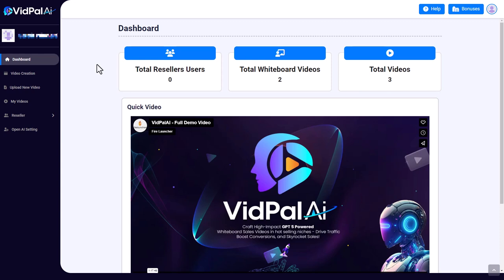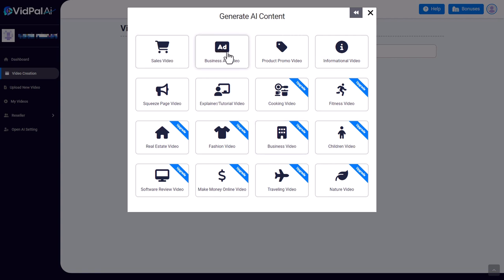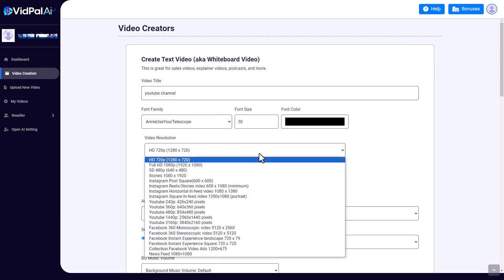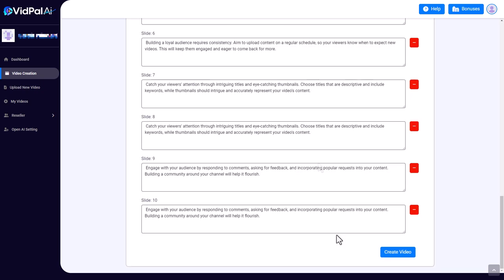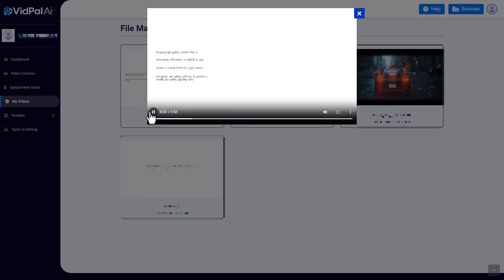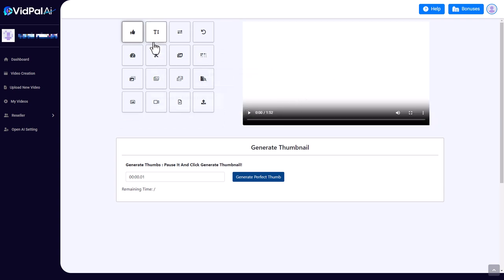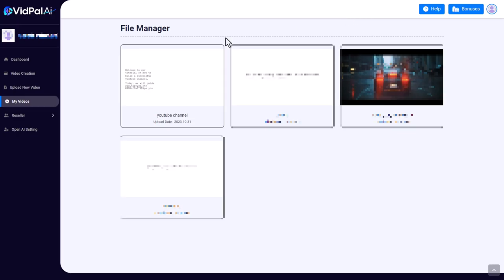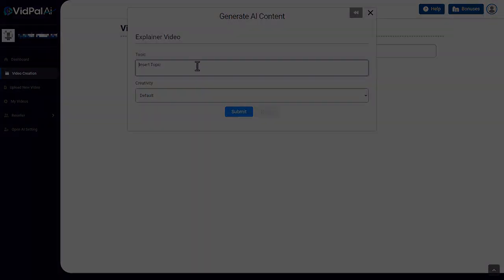VidPal AI Honest Review - AI makes explainer videos?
VidPal AI is a whiteboard video creation software. The software claims to be powered by GPT-4 and offers a 30-day money-back guarantee.  With VidPal AI it is claimed that you can create AI whiteboard videos. VidPal AI will create a script based on text inputs. This script is then turned into a video.

You can selects font, color, video resolution, background color, animation preferences and select a voiceover and background music. You can edit the script but cannot add or remove slides.

You can also search for stock images and create videos with them. However, they express disappointment that the software does not deliver on its promise to create true whiteboard explainer videos.